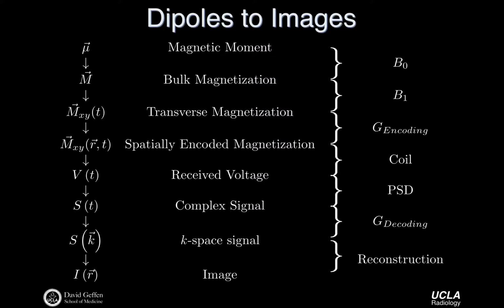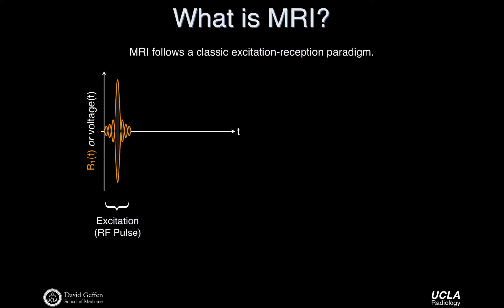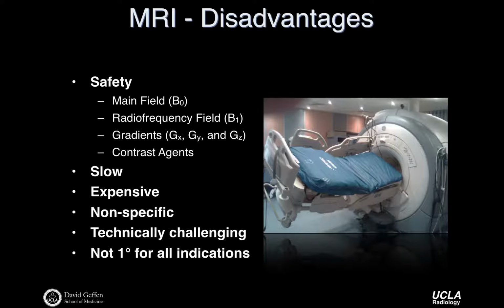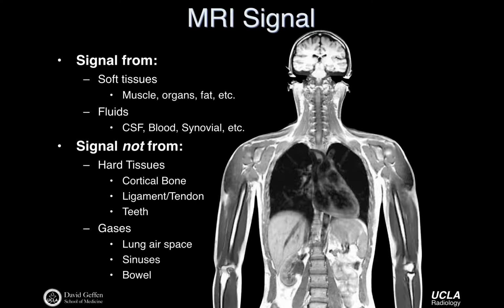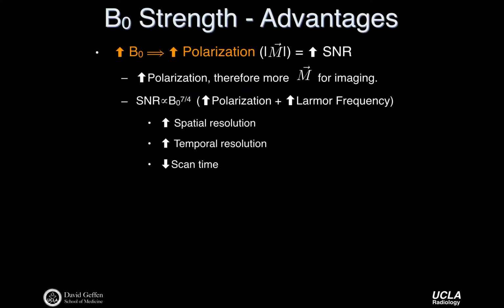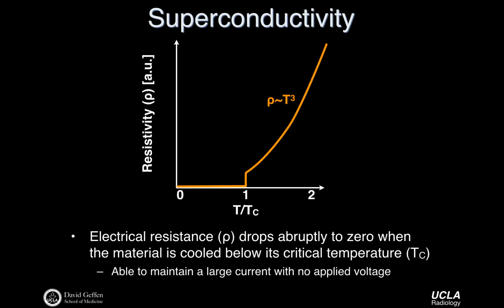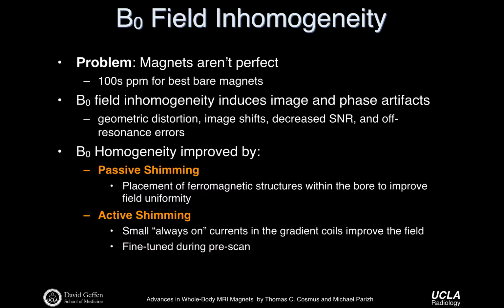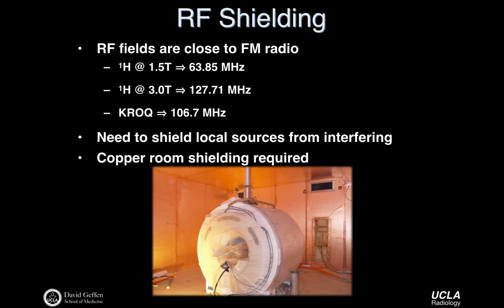M219 2018 Lecture01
Introduction to MRI, Superconductivity, Electromagnets, and the Main Field (B0).